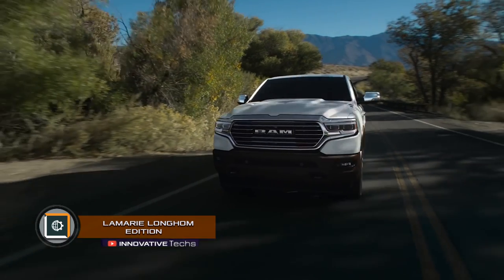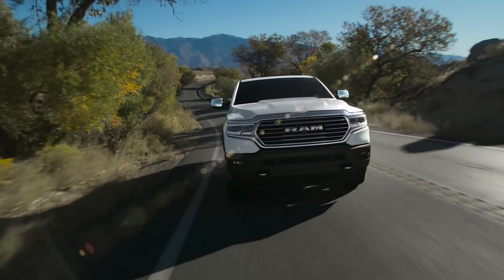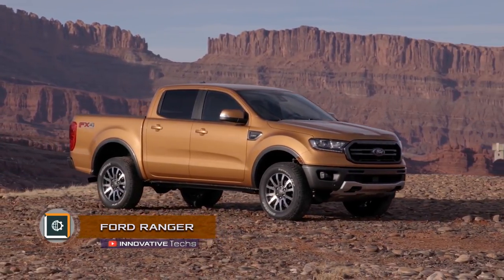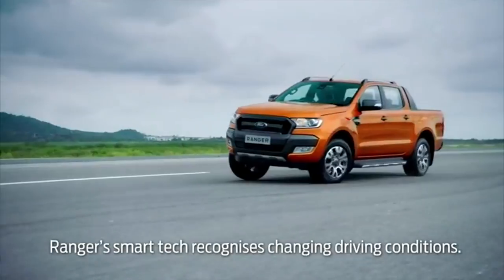Top 5 Incredible SUV. MONSTER TRUCK Off Road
SIERRA DENALI
Luxury class pick-ups are popular only in the United States of America. They are the ones who produce truly unimaginable cars of this type.

CHEVROLET SILVERADO Z71
The showroom in Detroit got enloghtened by the idea of an amazing pickup. Taking into account the use of new materials and structures, the creators of this vehicle argue that their designing has become much easier than the one of previous models.

FORD RANGER
Autoshow in Detroit in 2018, demonstrated many worthy cars. In particular, this concerns a model such as the Ford Ranger. Pick-up is characterized by a number of features.

LAMARIE LONGHOM EDITION
The off-road car is the brainchild of the Fiat Chrysler Automobiles Concern. This car is a modern version of the pickup Ram 1500. The truck has got numerous individual solutions, which makes it an extra-class vehicle.

CHEVROLET C-4500
The Chevrolet C-4500 Kodiak is worth admiring because of its dimensions. It’s based on the truck design, that’s why it’s so huge.

FORD – F-750 WORLD CRUISER
No doubt, the best solution for traveling with the family is a camper van. To date, the Ford F-750 World Cruiser is one of the best of its kind.